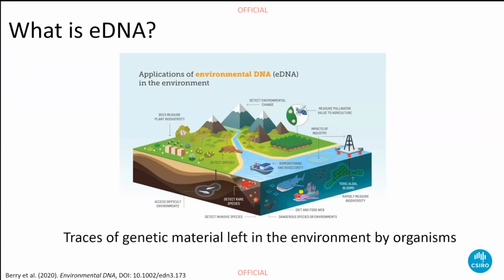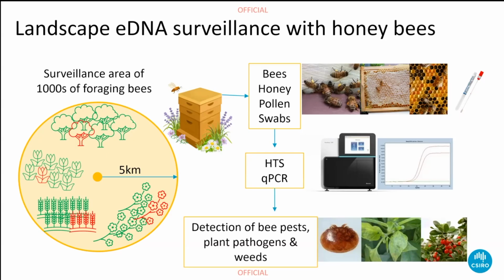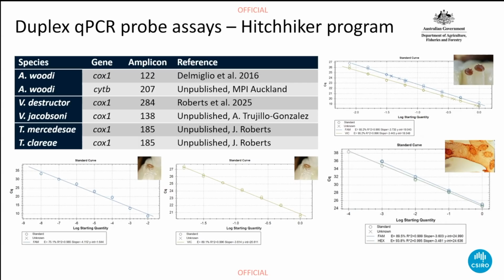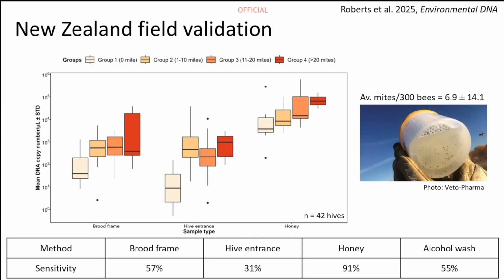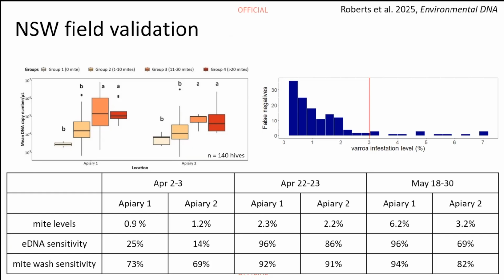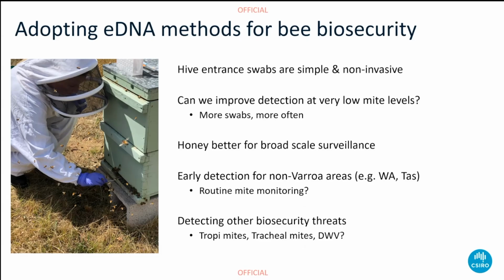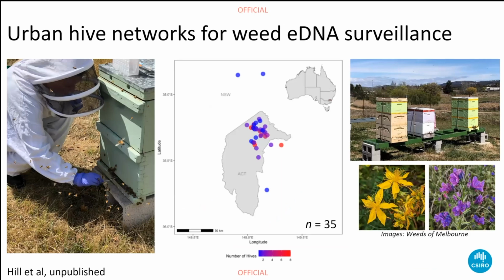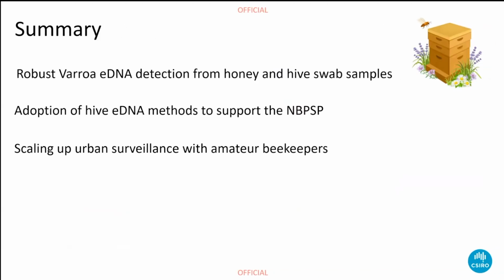2025-09-16 Hive eDNA by John Roberts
Harnessing Hive eDNA for Bee Biosecurity by John Roberts CSIRO Australia
00:04 Introduction
00:37 What is Environmental DNA (eDNA)?
01:27 Landscape eDNA surveillance with honey bees
03:25 Surveillance for parasitic bee mites
04:41 Duplex qPCR probe assays – Hitchhiker program
05:34 Varroa eDNA detection
06:36 New Zealand field validation
08:18 Varroa eDNA in early mite invasion
 09:35 NSW field validation
10:45 Adopting eDNA methods for bee biosecurity
12:55 Swabs effectively capture broad taxa eDNA from hives
14:14 Swabs effectively capture RNA viruses from hives
14:38 Urban hive networks for weed eDNA surveillance
16:54 Summary
17:35 Thank you
17:42 The End